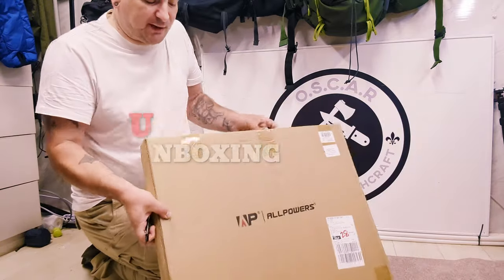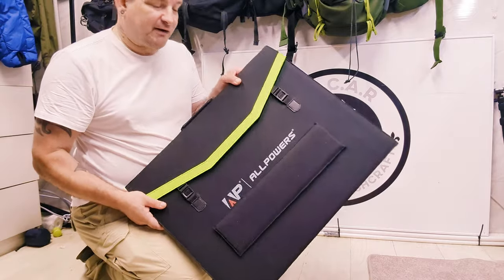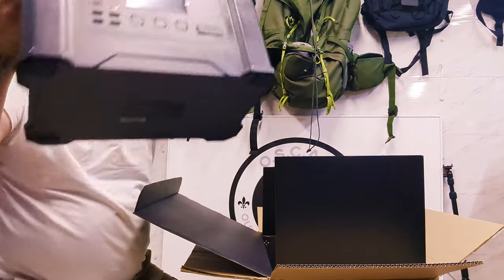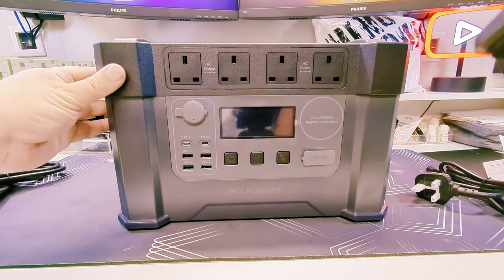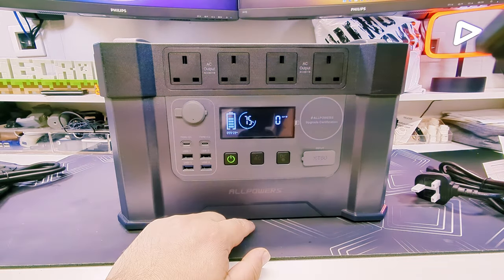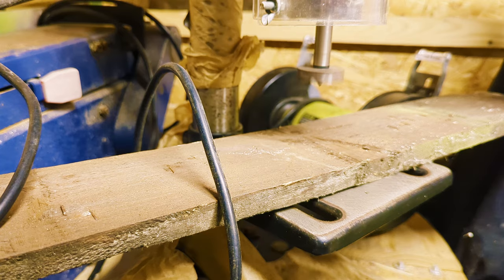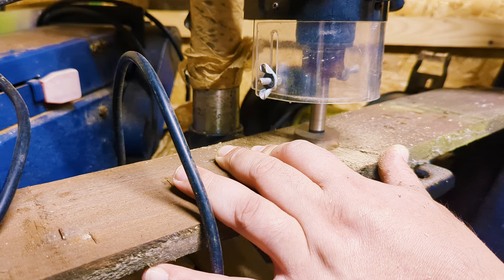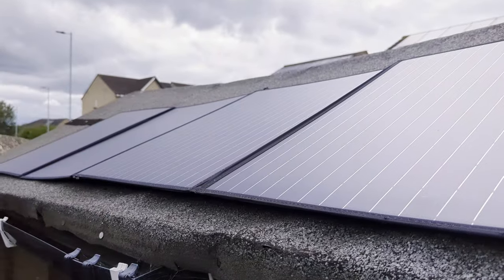AllPowers S2000 | I've got the Power!! | All your power Needs!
ALLPOWERS S2000 AND SP033 SOLAR PANEL

SP2000

With 11 total output ports, the versatile S2000 is the ultimate power companion.

👉1500Wh High Capacity
👉2000W/2400W Pure Sine Wave Output
👉More compact than comparable products.
👉4 Ways to Recharge (AC/Solar/Car/AC+Solar)
👉Ideal for Camping, Fishing, Caravan, Motorhome, Gargage, Outdoor Activities
Included: S2000, AC Adapter, User Manual

ENDLESS POWER FOR EXTENDED USE

Run Appliances for Hours
The S2000 portable power station features a massive 1500Wh battery capacity that can run most appliances for hours on end. From essential devices like smartphones and laptops to larger appliances like refrigerators and power tools, the S2000 ensures you have reliable power for extended periods.

SOLAR POWER UNLEASHED

500W Solar Charging for Endless Off-grid Power
The S2000 unleashes the full potential of solar charging, compatible with a wide range of 18-70V, 18A solar panels up to 500W.

Combine with ALLPOWERS panels or your own panels for Caravan, trailer, or portable use. Multiple panels can be connected to harness maximum solar wattage for faster charging.

With up to 500W solar input, replenish the expansive 1500Wh capacity quickly and sustainably. The S2000's supreme solar capabilities keep you continuously powered up off-grid.

Parameter Specification
Product Model S2000/ AP-SS-009
Battery Capacity 1500Wh (405405mAh 3.7Vh)
Battery Type Lithium-ion Battery
AC Output 2000W/230V, Surge 4000W
USB-C Output 100W Max.
USB-A Output 4x QC 3.0, 18W
5V⎓3.5A/9V⎓2A/12V⎓2
AC Input 400W Max.
Solar Input XT60 - (18V-70V)⎓18A, 500W Max.
Car Input 12V/24V
Dimensions 375*245*250mm
14.76*9.64*9.84 inch

e.malil any queries.

Code. OSCARFENIX

Code: OscarOutdoors

coDE: OSCAROUTDOORS

OSCAROUTDOORS 10%

Wuben Light

OSCAROUTDOORS

Hardland Tactical